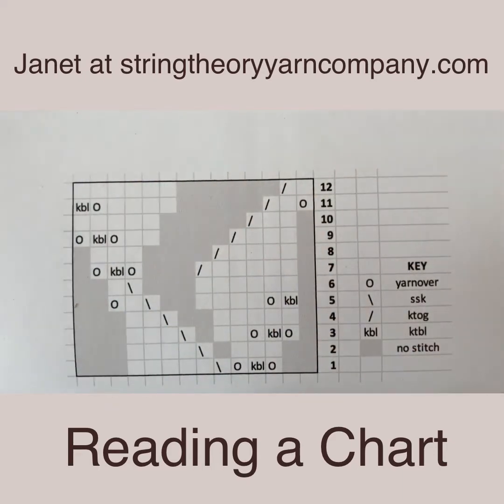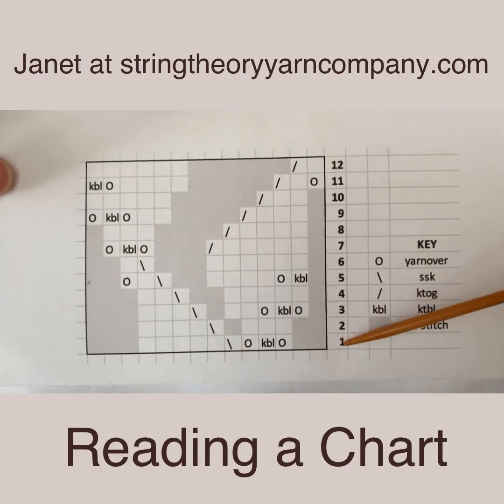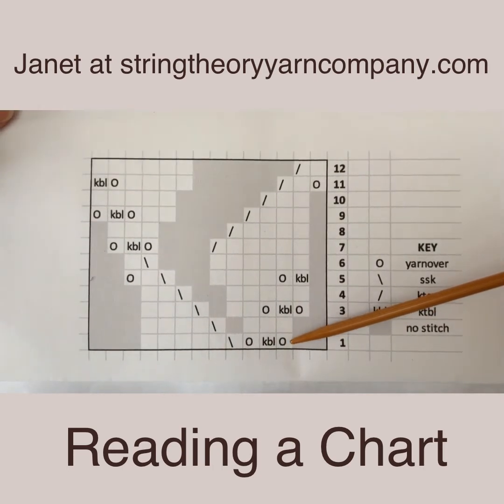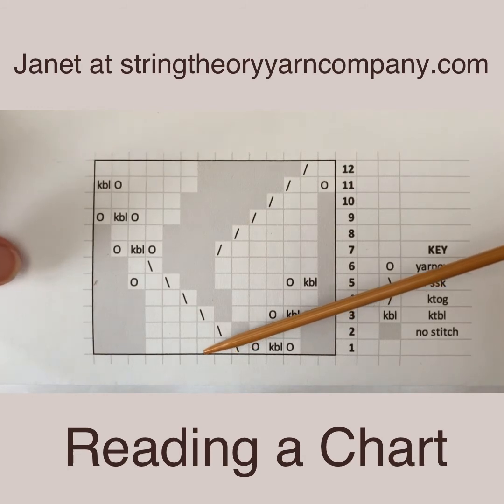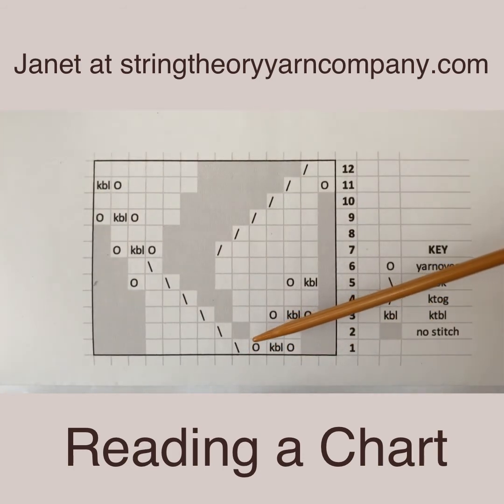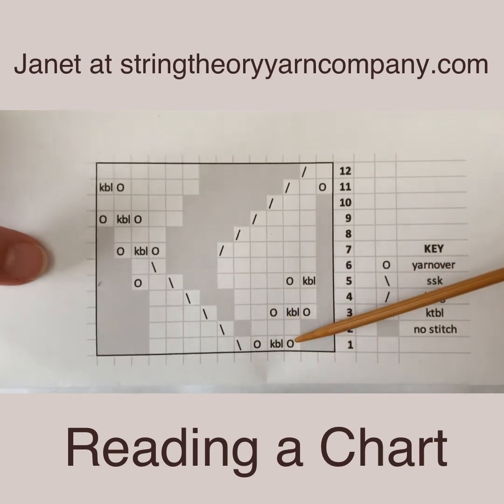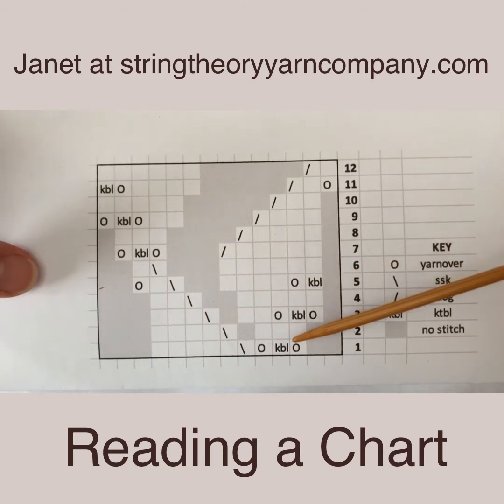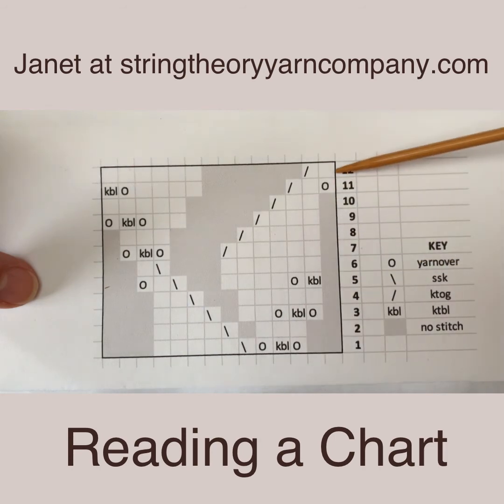Reading a Knitting Chart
These are some basic tips for reading the chart for the traveling vine stitch included in my cowl pattern: Shaking the Tree.